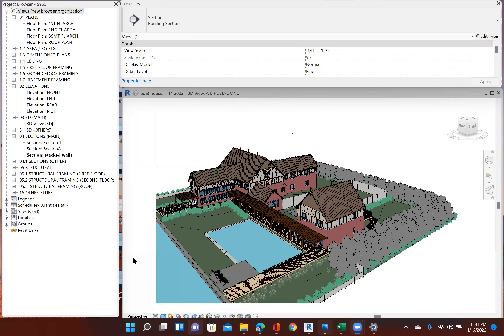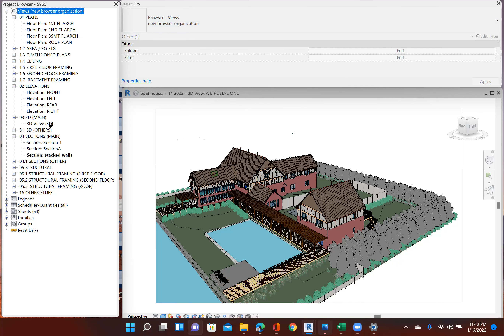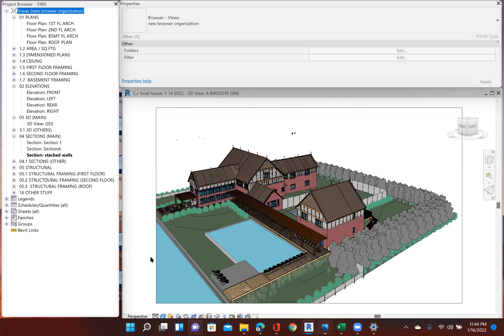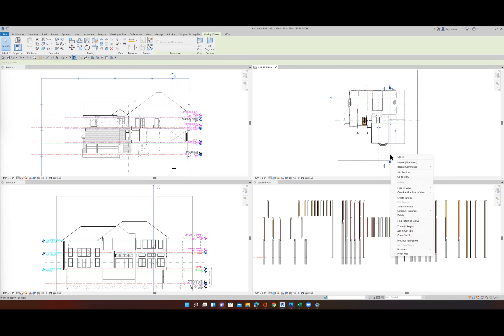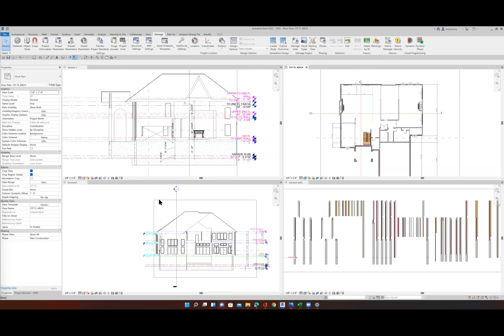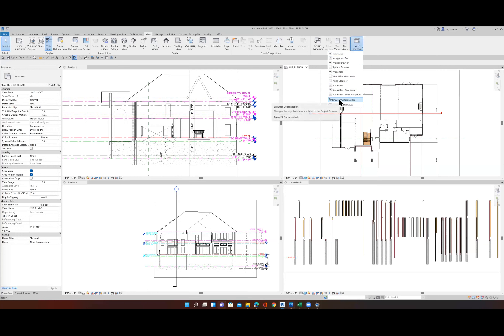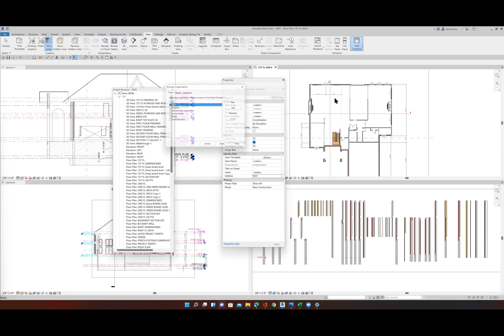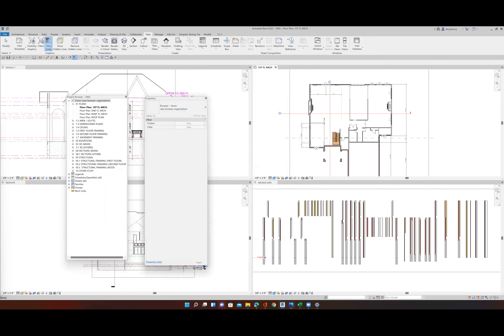PROJECT BROWSER ORGANIZATION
HOW TO CHANGE YOUR PROJECT BROWSER TO WORK FOR YOU.